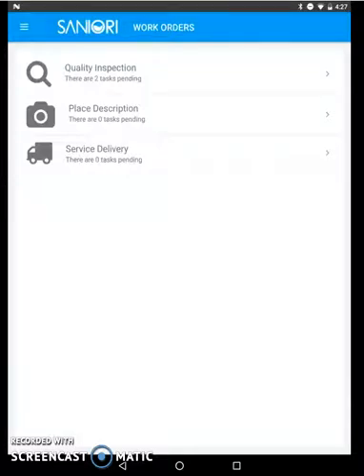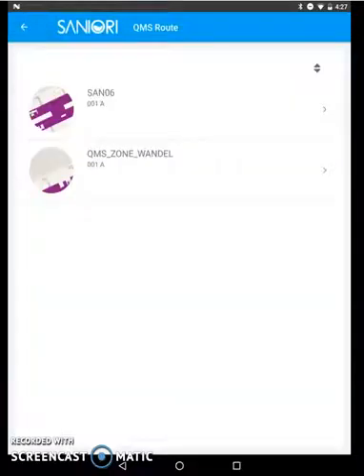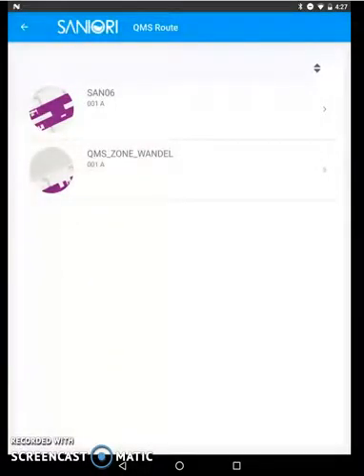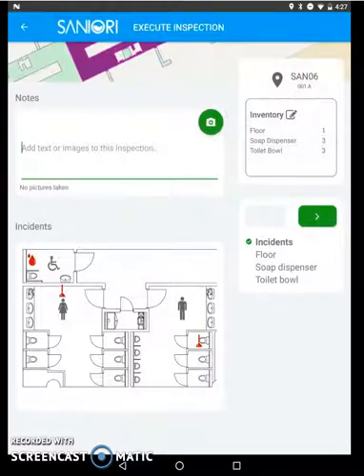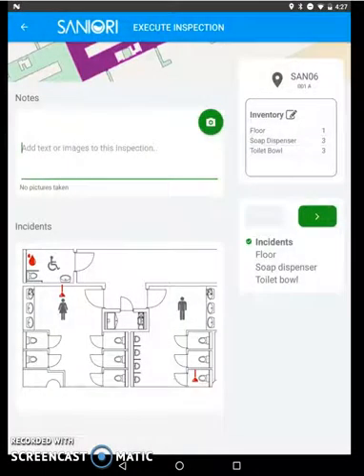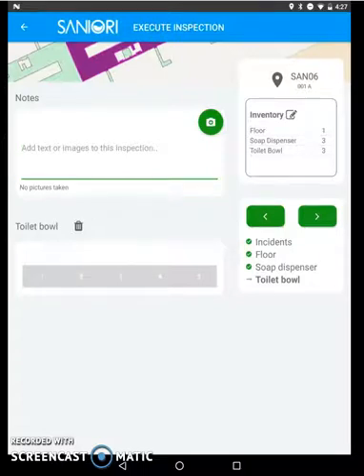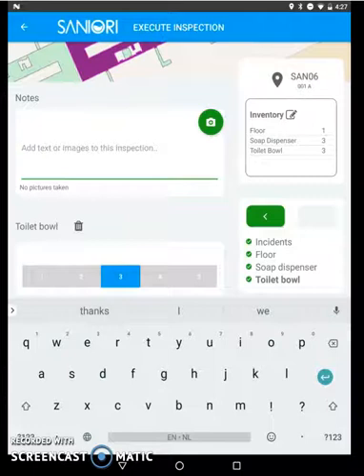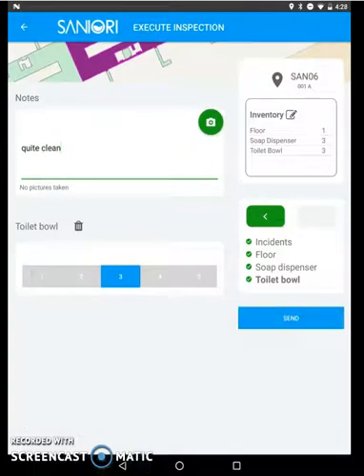Quality Evaluator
Evaluating the quality of cleaning of a toilet unit or a different room using the Saniori Quality Evaluator tablet application.